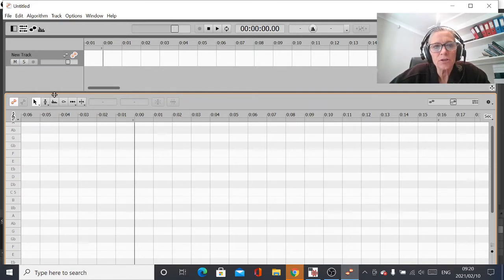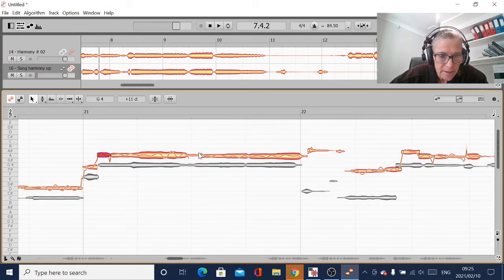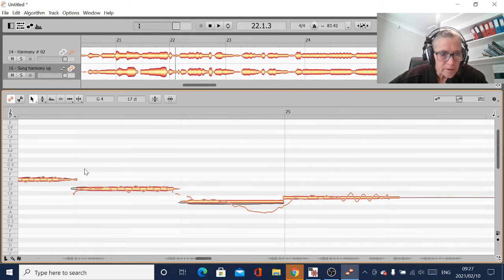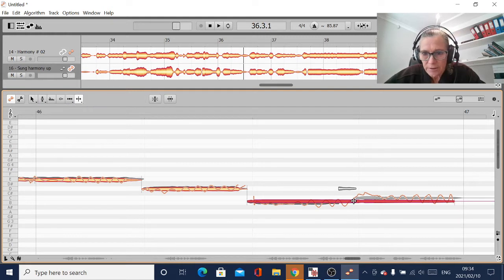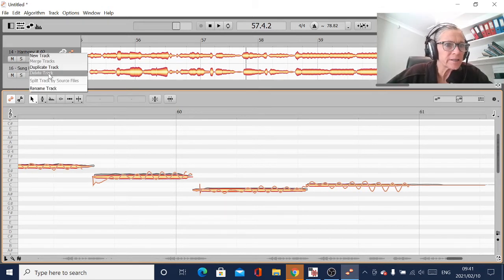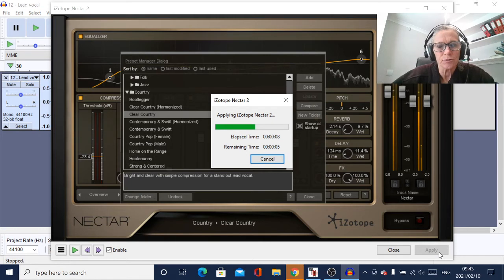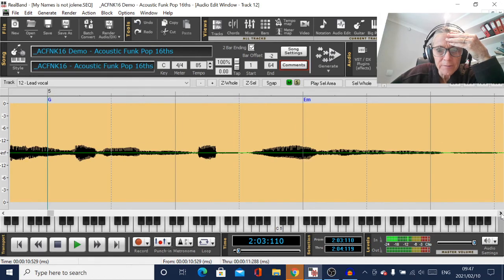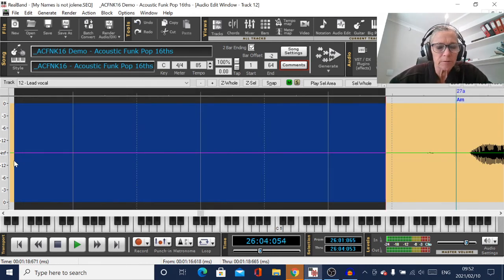PART 3 - Recording an original song with Band in a Box, RealBand, Melodyne, Izotope and Audacity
Try Playiit for free and download these and over 100 other Band-in-a-Box SGU files